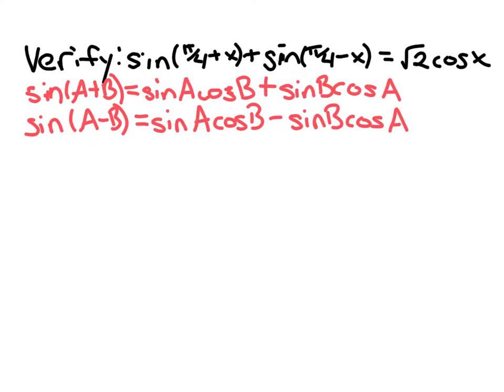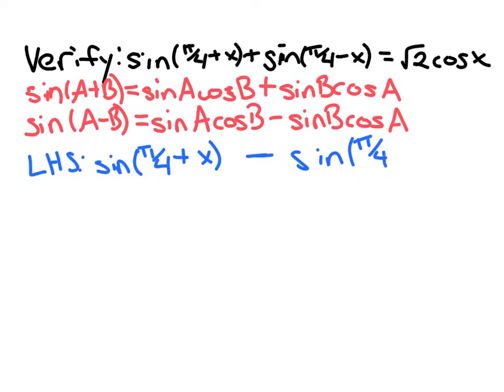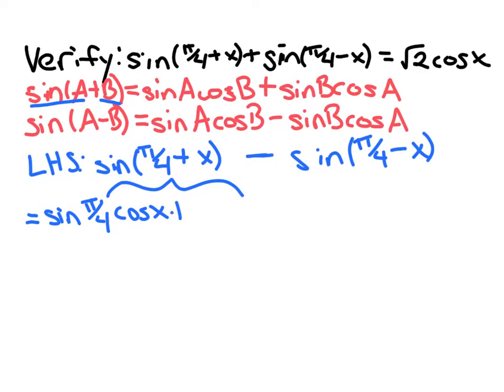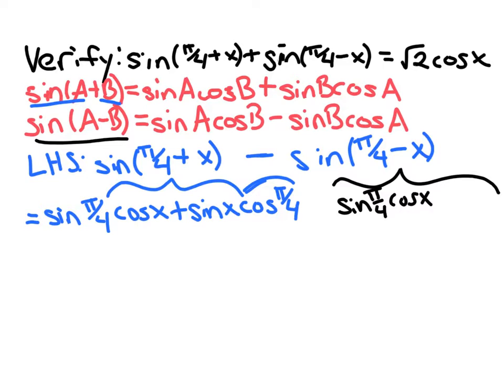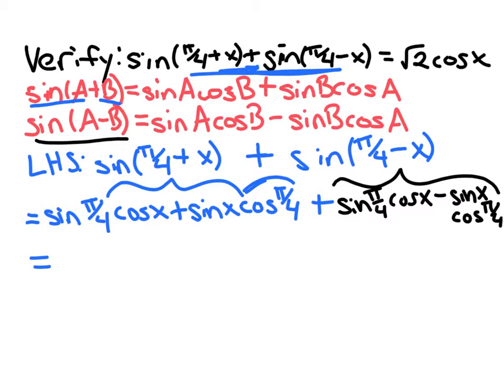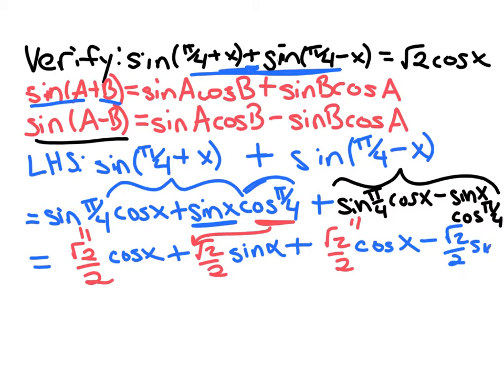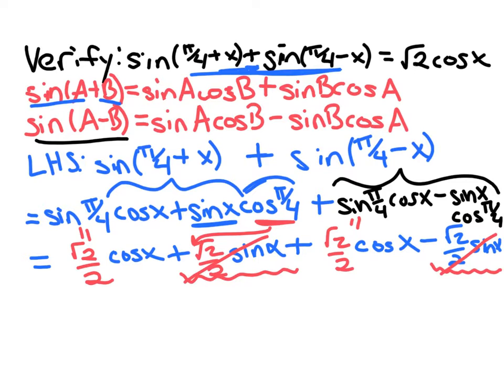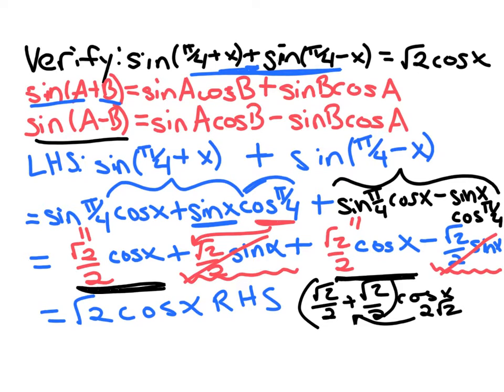angle sum trig identity